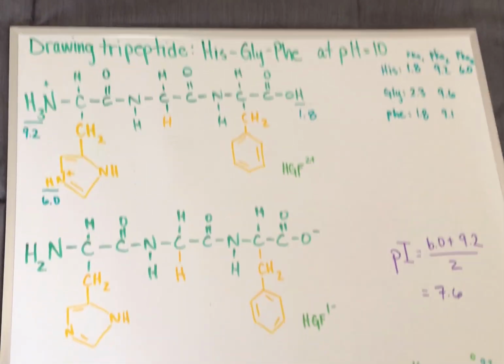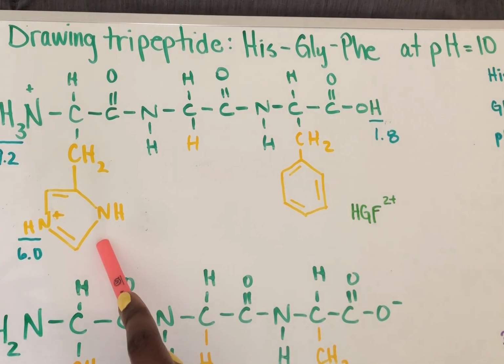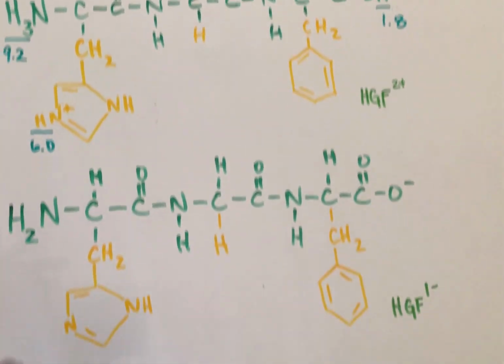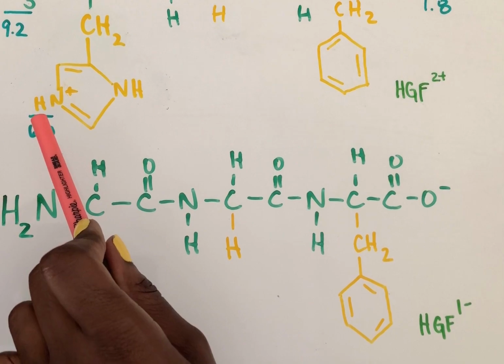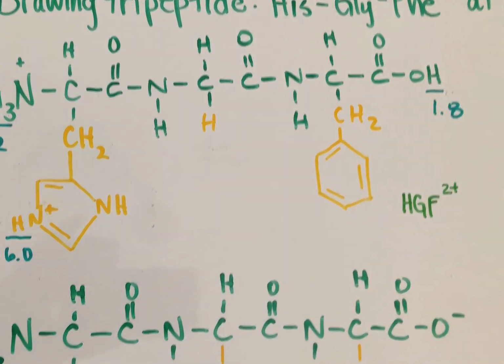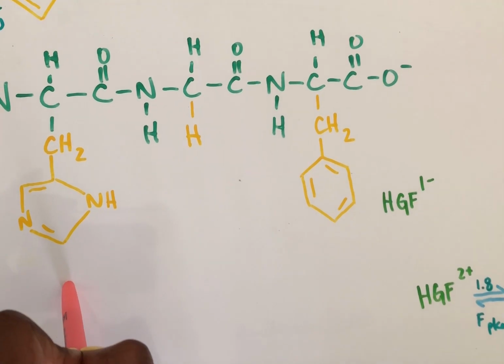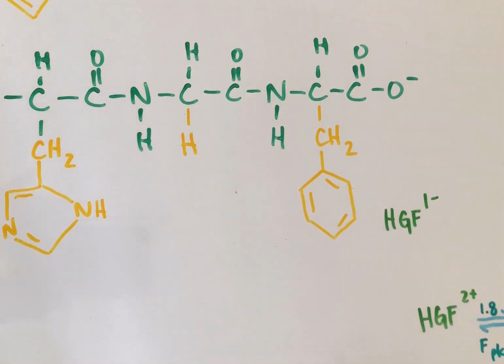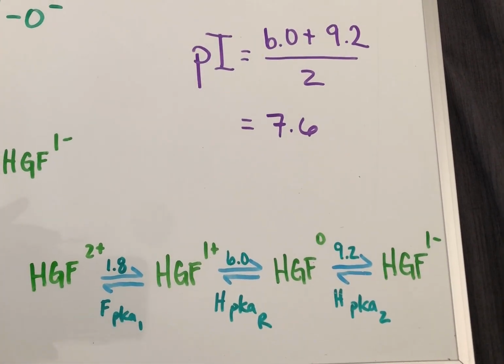peptide chain lecture